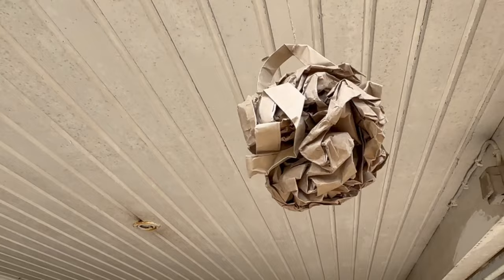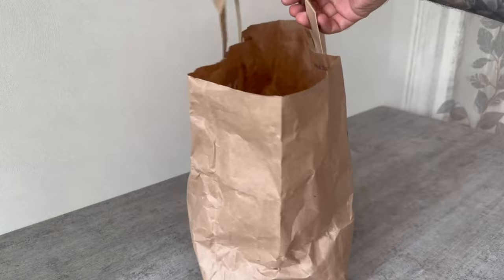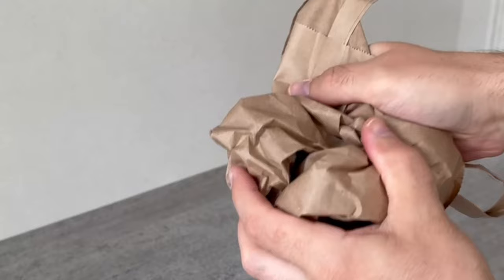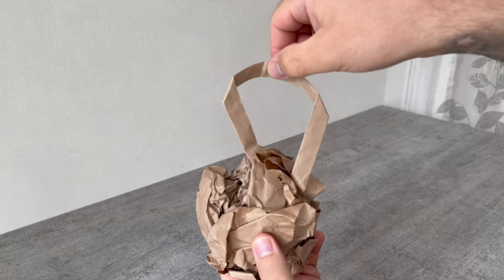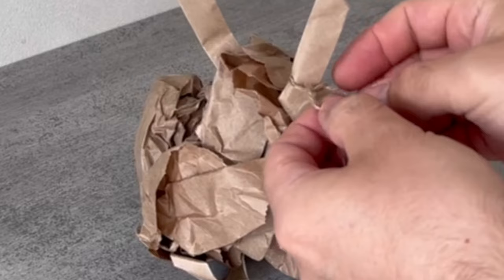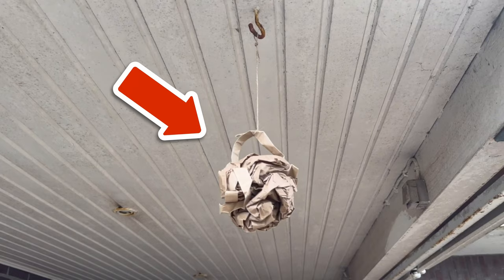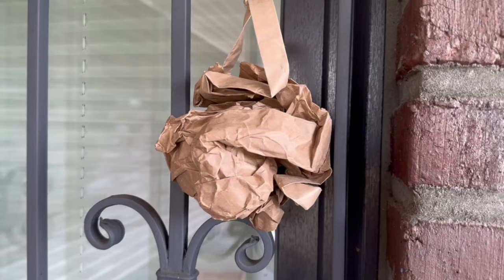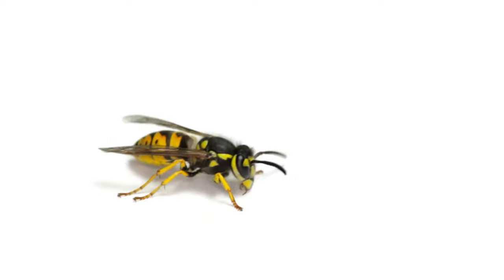Hang up THIS Bag and WATCH WHAT HAPPENS💥(Mind Blowing)🤯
Have you ever hung THAT with you? Here I show you what this ingenious trick brings you!

Do you also have some paper bags from shopping lying around your house? There is a very good reason why you should hang them in your garden. In this video, I'll show you what it does.

Take a paper bag like this and crumple it up until you form a ball out of it. Now you need to make a ribbon around the bag. Use one of the handles or poke a hole somewhere.

Wrap a ribbon around this and hang the bag somewhere in your garden. Preferably near where you spend time outside. Because actually, you can keep wasps away from you with this trick.

Wasps think that this is a wasp nest. Therefore, they will not look for a place in the area to settle down, thinking that there are already other wasps at work here.

Therefore, be sure to try this trick on yourself if you want to keep wasps away.